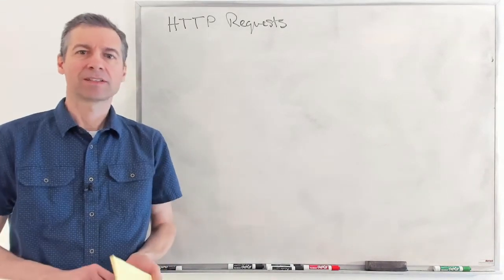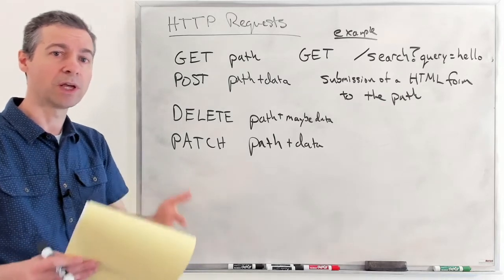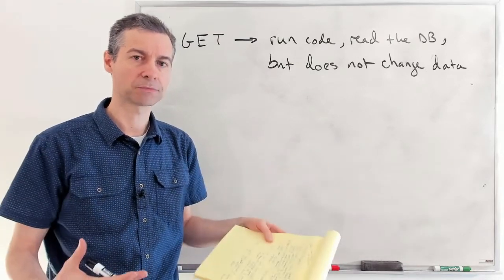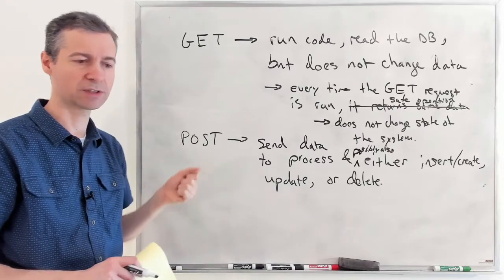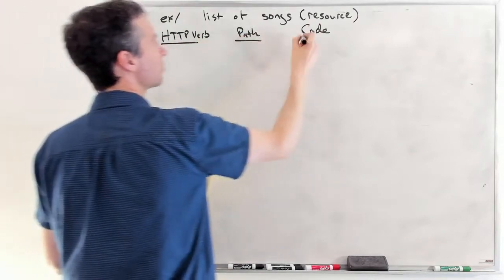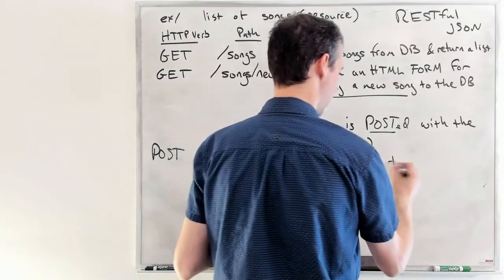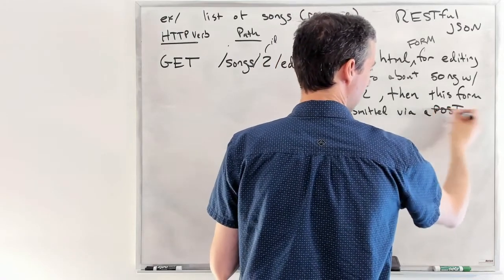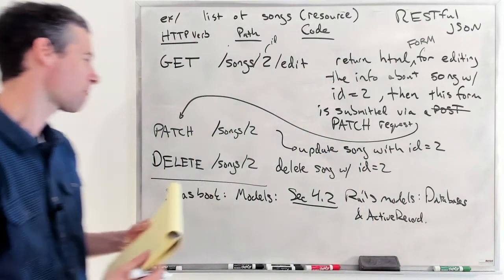MSCI 245 : REST